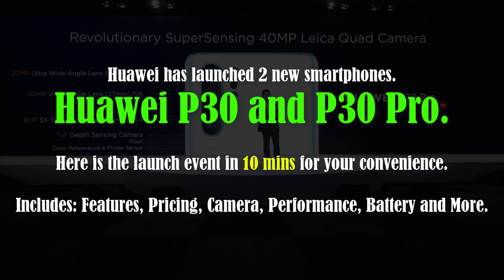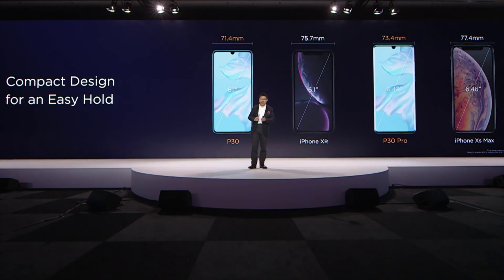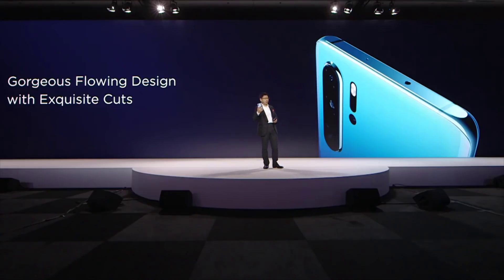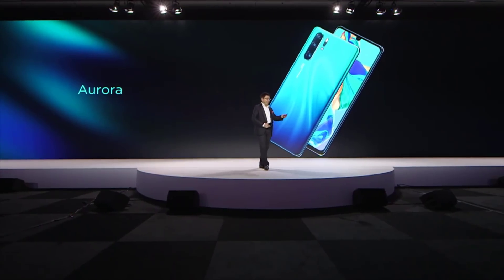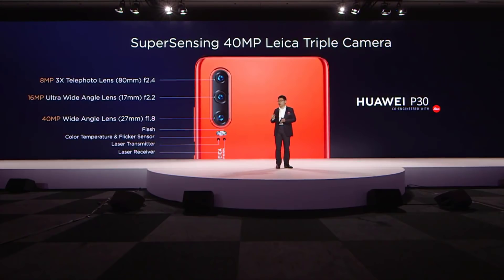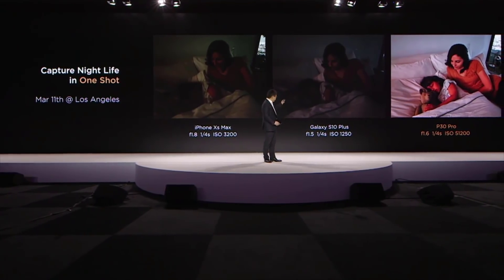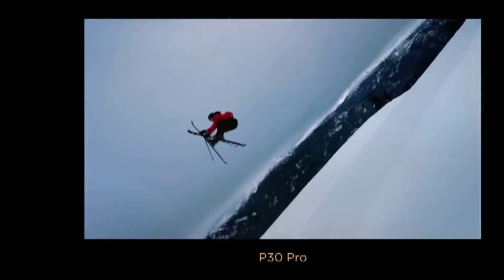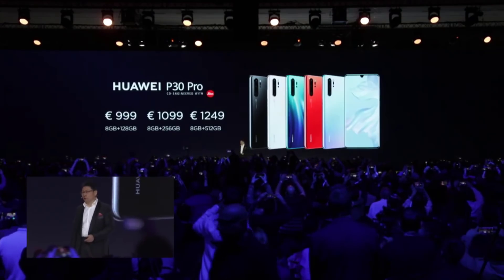Huawei P30 and P30 Pro All Features - Launch Event in 10 Mins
Huawei P30 and P30 Pro have finally been launched in the official launch event and here are all the top features of this fantastic smartphone.

Huawei P30 and Huawei P30 Pro will be available soon and the Pro version comes with 5x optical zoom and 10x digital zoom.

Attn: SAKITECH
135 S Springfield Rd. Unit #681